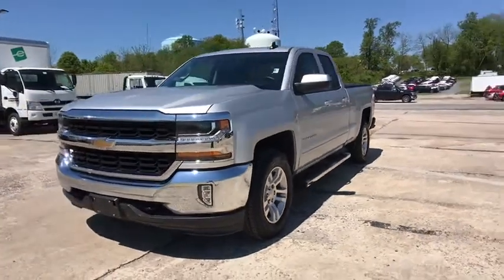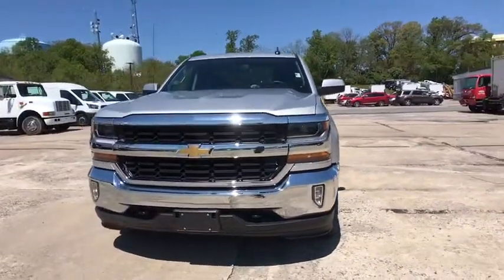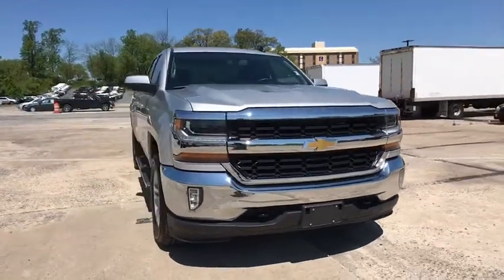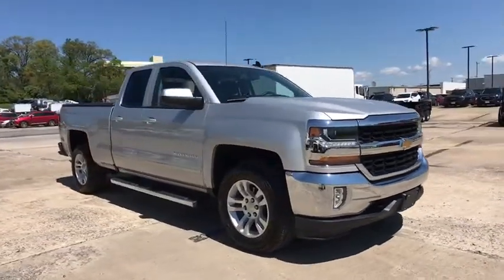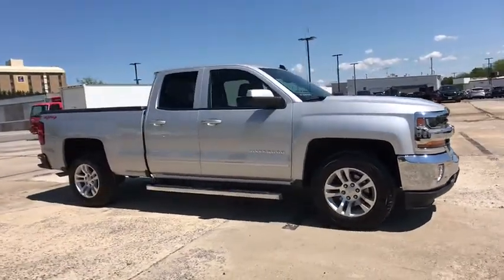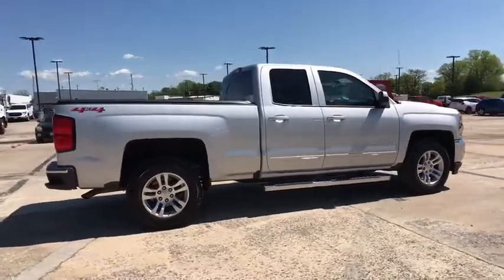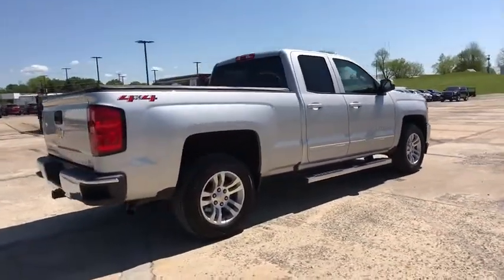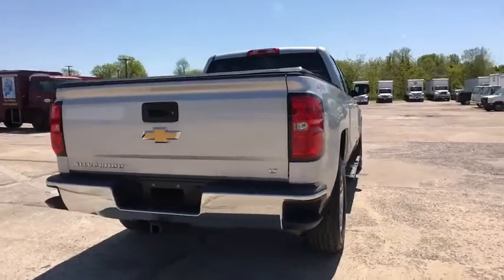2018 Chevrolet Silverado_1500 Germantown, Bethesda, Columbia, Silver Spring, Gaithersburg MD P15460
Used 2018 Chevrolet Silverado_1500 available in Gaithersburg, Maryland at King Buick GMC Mitsubishi. Servicing the Bethesda, Columbia, Silver Spring, Germantown, MD area.
2018 Chevrolet Silverado_1500 4WD Double Cab 143.5 LT w/1LT - Stock#: P15460 - VIN#: 1GCVKREC0JZ182142

16200 S. Frederick Rd

This outstanding example of a 2018 Chevrolet Silverado 1500 LT is offered by King Auto. Outstanding craftsmanship and artisanal refinements abound with this Chevrolet Silverado 1500 LT. This vehicle comes with 4WD for better traction on unstable surfaces like snow and dirt to give you the edge over anything you might encounter on the road. Based on the superb condition of this vehicle along with the options and color this Chevrolet Silverado 1500 LT is sure to sell fast. The look is unmistakably Chevrolet the smooth contours and cutting-edge technology of this Chevrolet Silverado 1500 LT will definitely turn heads.